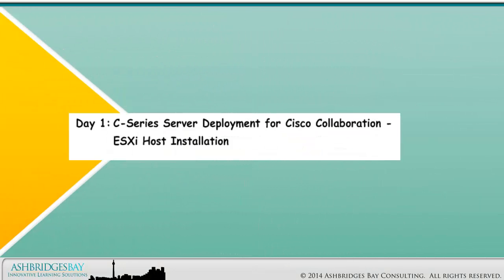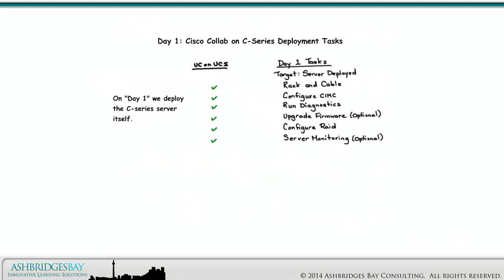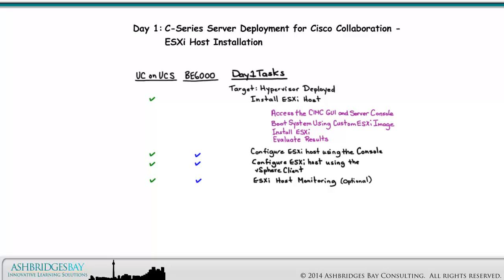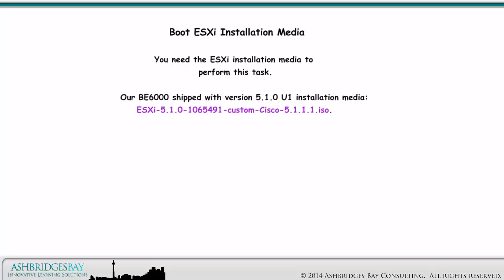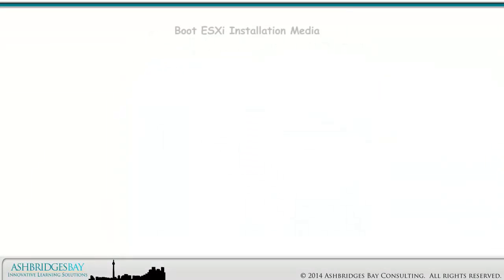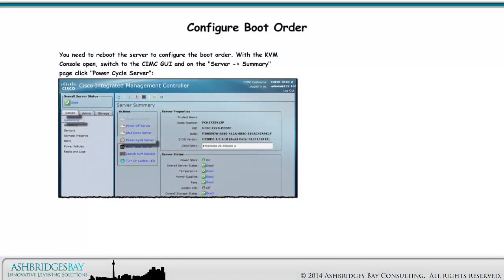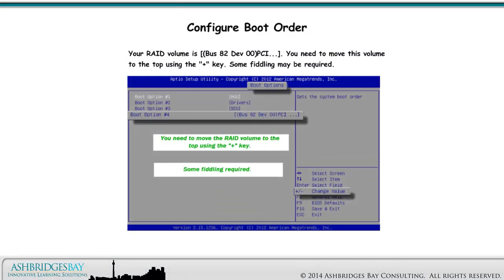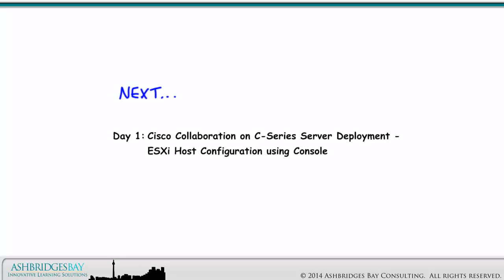Day 1: UC on C-Series ESXi Installation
This video is an excerpt from our "UC on C-Series ESXi Installation" playbook, providing information for installing ESXi on a BE6000, BE7000 or other Cisco C-Series Server.